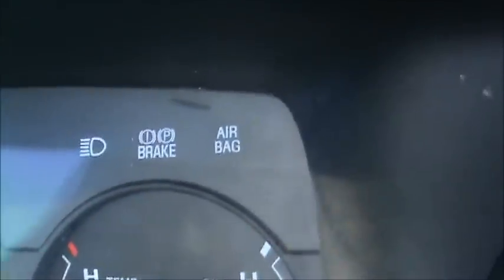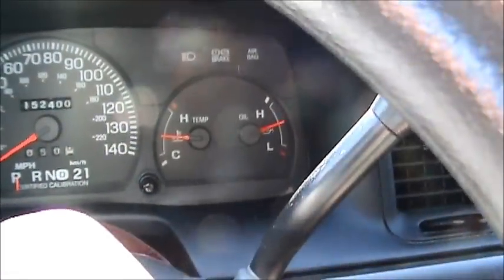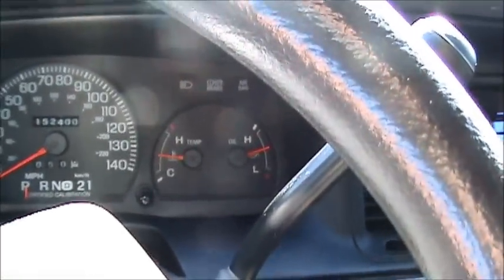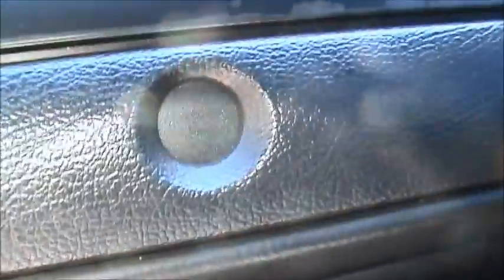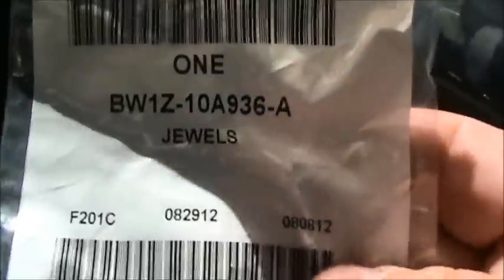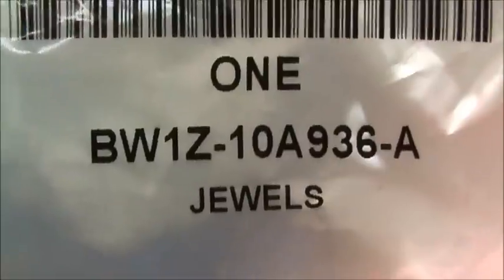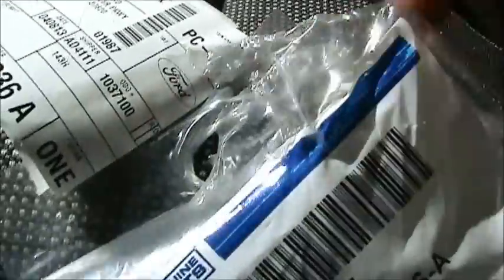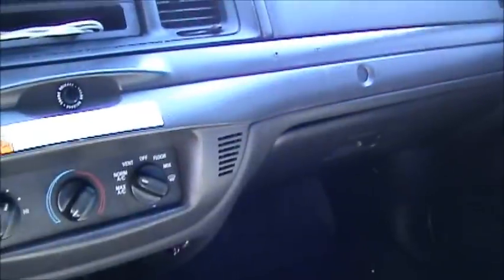HOW TO FIX FORD AIR BAG LIGHT ON , MOST COMMON ISSUE CODE 18 , CROWN VIC , AND OTHERS !!!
THE AIR BAG SYSTEM IS A SELF DIAGNOSING SYSTEM , IF YOU COUNT THE LIGHT , IT WILL TELL YOU THE CAUSE OF THE ISSUE , AND IT BECOMES VERY SIMPLE TO REPLACE THE BAD PART , ON THE CROWN VIC , AND OTHER FORDS , THIS IS THE MOST COMMON FAILURE , AND IS A 5 MIN $20 JOB START TO FINISH TO GET IT TAKEN CARE OF , ON A SCALE OF 1-10 , 10 BEING THE HARDEST REPAIR POSSIBLE , THIS RATES AT NOT EVEN A 1 , SO EASY TO TAKE CARE OF !!